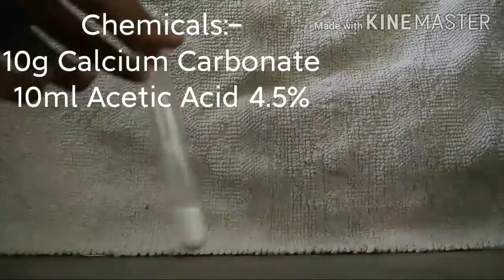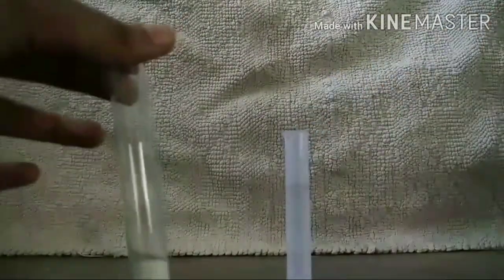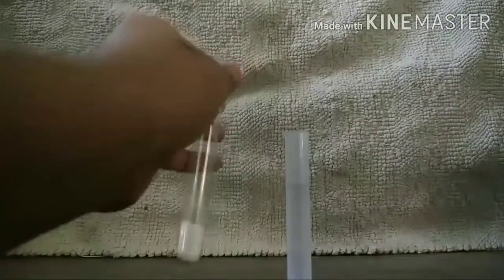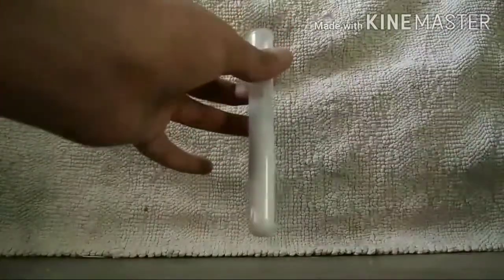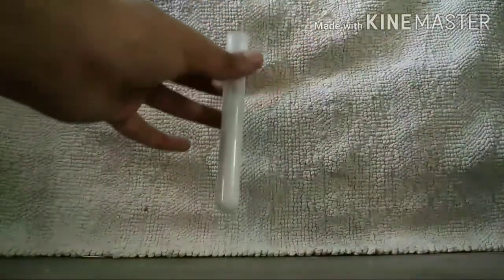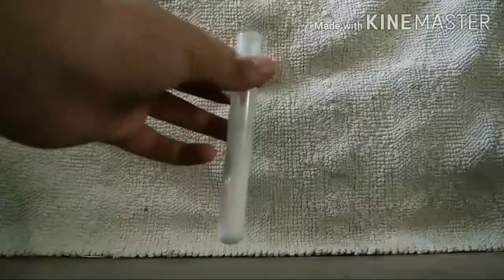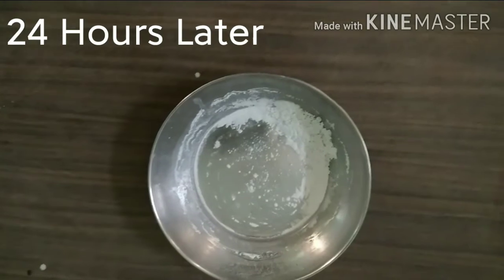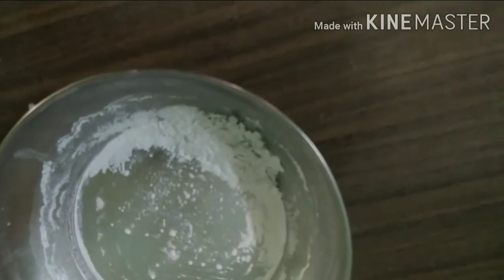Making Calcium Acetate